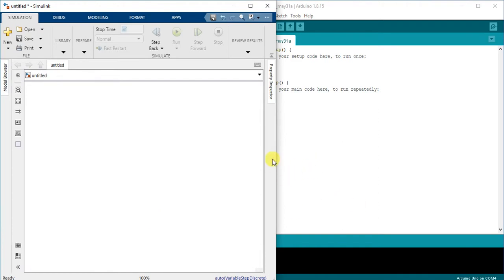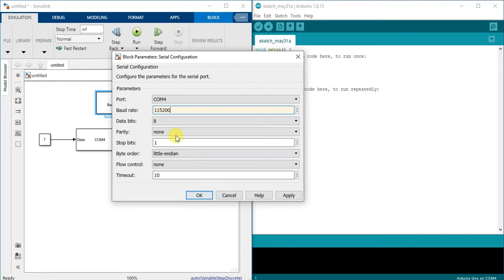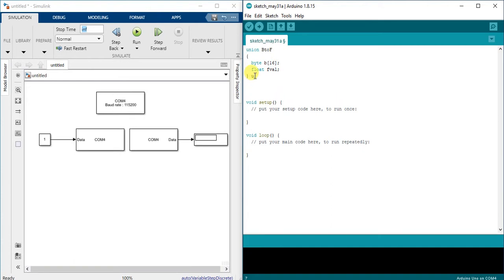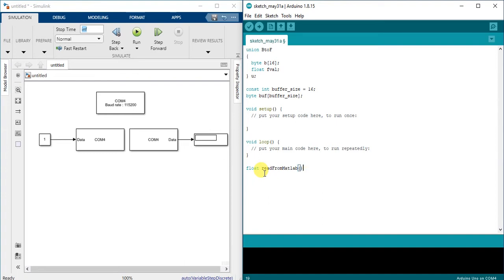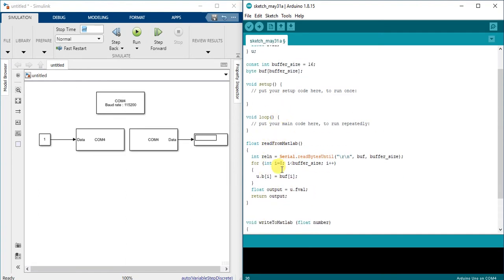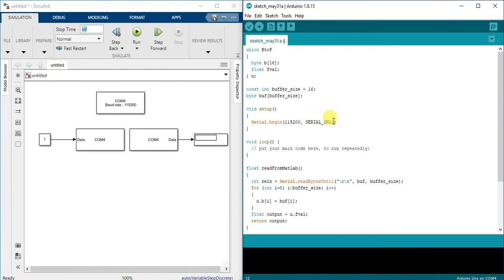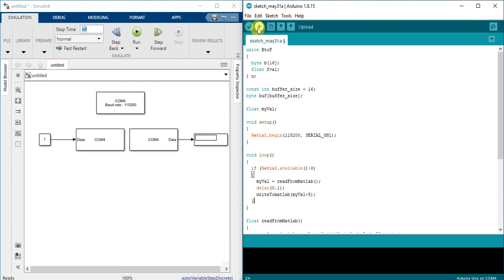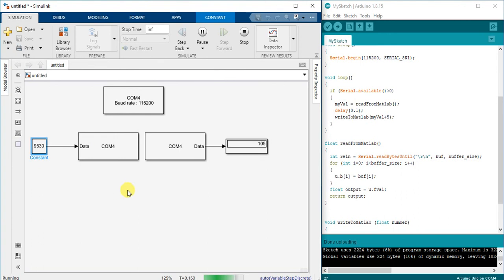Serial Communication MATLAB (Simulink) and Arduino (English)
This video explains how to establish a serial communication between Arduino and Simulink in MATLAB.